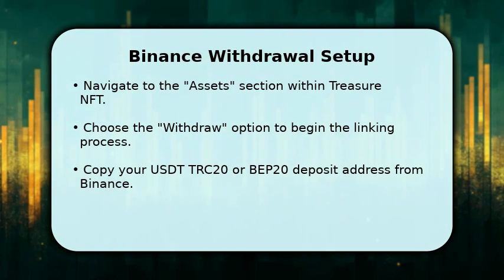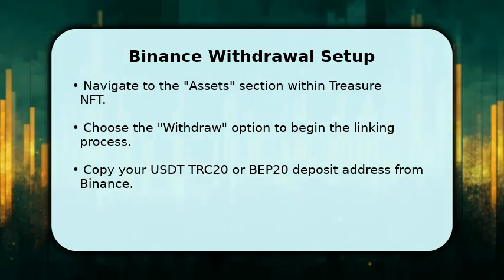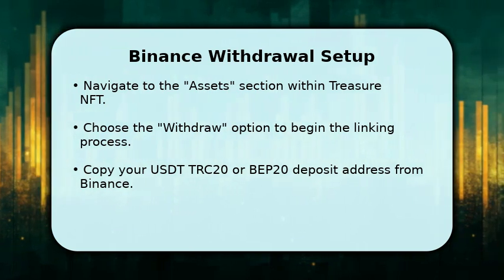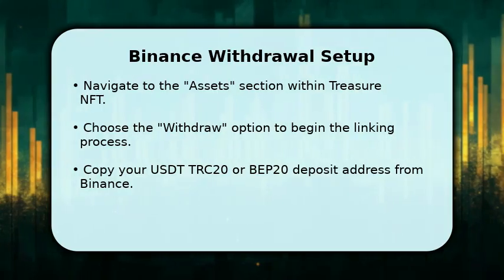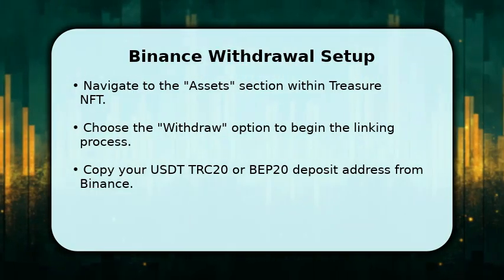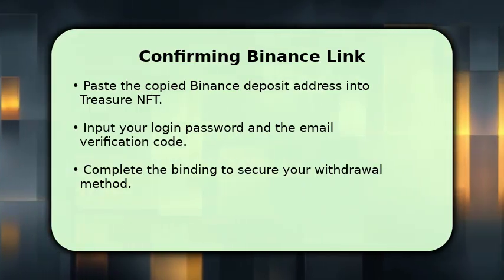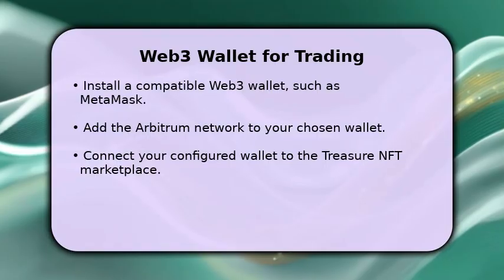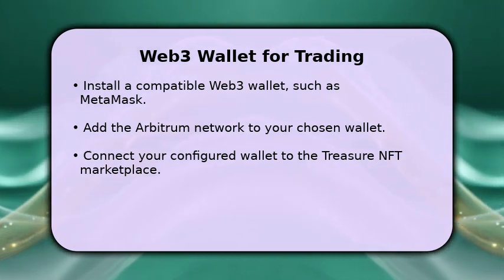How To Connect Binance Wallet With Treasure NFT - Full Guide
▸ (f) In this comprehensive guide, we'll walk you through the step-by-step process of connecting your Binance wallet to Treasure NFT. This tutorial is perfect for beginners and experienced users alike who want to explore the world of non-fungible tokens (NFTs) on the Binance platform. By following our easy-to-follow instructions, you'll be able to seamlessly link your wallets and start exploring the vast possibilities of Treasure NFT.